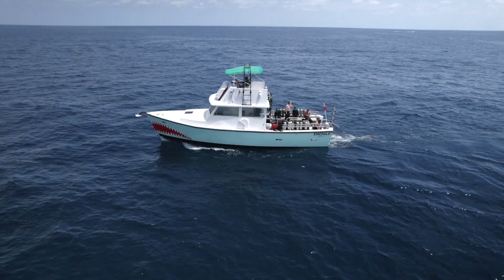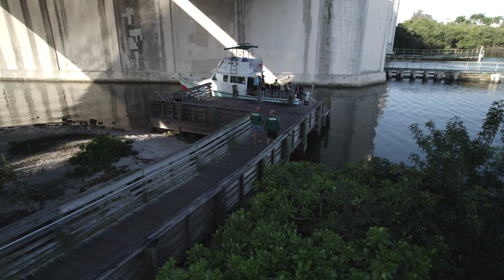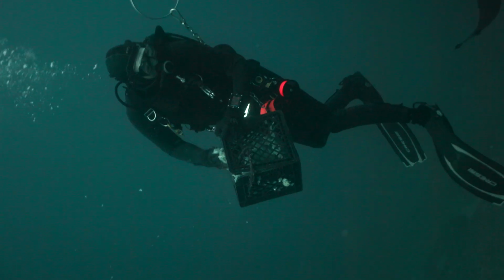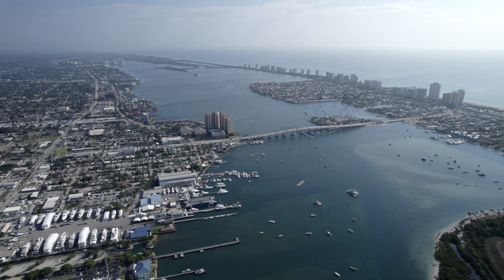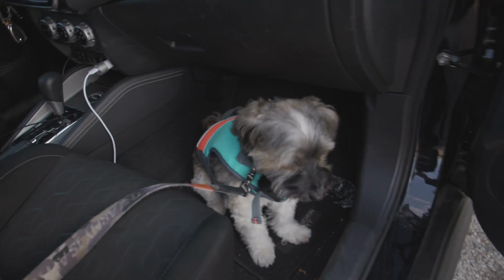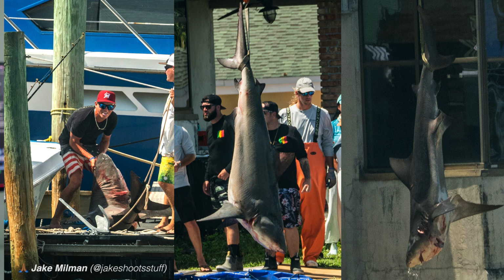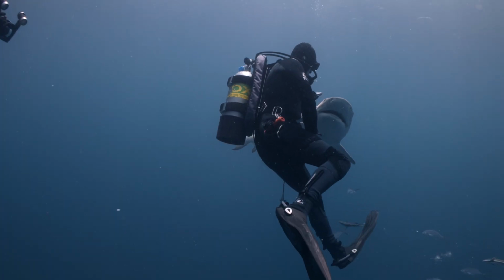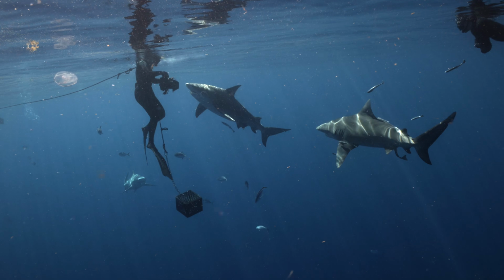Shark Diving with Emerald Charters in 2023 (4K)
Our 'trip report' of the world class shark diving that is available year round in South Florida. Filmed over the course of ~40 dives from summer 2022 to spring of 2023. If you're a shark diver, Jupiter should be on the bucket list.

CHAPTERS

0:00 Intro
0:47 Going scuba diving with Emerald
2:42 Cinematic: The Deep Ledge
4:20 Dive #2
4:55 Cinematic: Jupiter Wreck Trek
6:16 Going snorkeling with Calypso
7:48 Cinematic: Deep Ledge Snorkel
9:10 Debrief